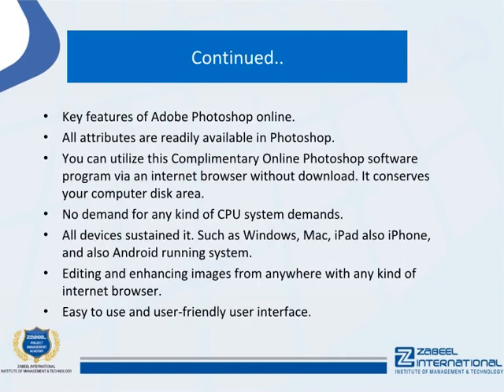Adobe Photoshop online - Can I use Adobe Photoshop online?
::::::::::::::::::Training Facility in UAE: Dubai, Abu Dhabi, Sharjah.:::::::::::::::

If you are looking for the Adobe Photoshop online training in Dubai, Abudhabi, and Sharjah in UAE, you are reading the right article. Zabeel Institute has designed the best Adobe Photoshop cc preparation course.

Zabeel Institute is well known for delivering several successful batches for the Best Adobe Photoshop training every year. Zabeel ensures to help all students with all sorts of assistance for their brilliant performance in the exam.

1. More than 32 Years of Experience in training Professional Executives
2. Achiever of many QUALITY AWARDS for training from 1988 till date
3. Qualified & Certified Trainers
4. Sophisticated lab with high-end machines and licensed software
5. Certificates attested by the Ministry of Education, UAE
6. Vast resource materials for reference and course materials
7. Free online support for further assistance
8. Free follow up orientation seminars & workshops
9. Integrated Training & Career Development Plan

::::::::::::Recommendation:::::::::::

Zabeel Institute helps you to get Adobe Photoshop online and will further guide you to the certification.

To know more about these Adobe Photoshop cc study fees, exam costs, exam fees, certification, general certification costs, and more, please Contact Zabeel Institute!

Zabeel offers Adobe Photoshop online in Dubai and Sharjah in UAE

To know more about Adobe Photoshop online visit